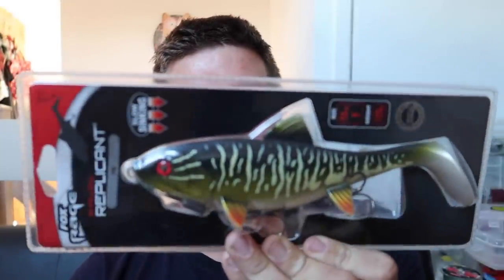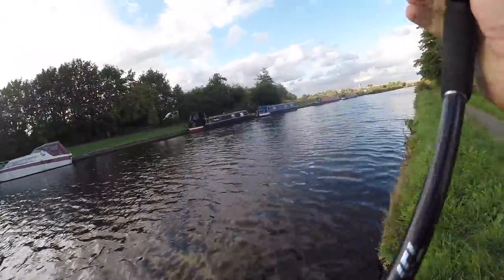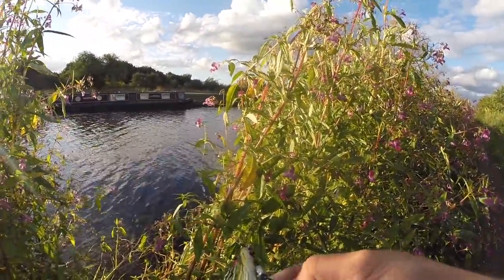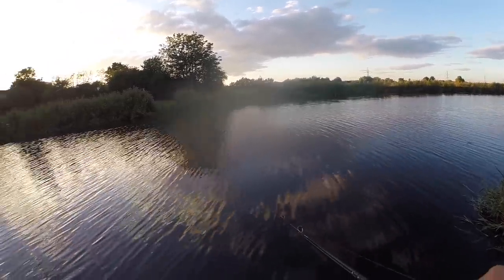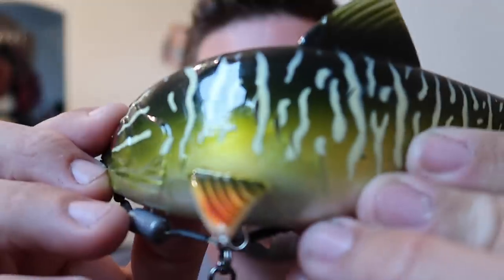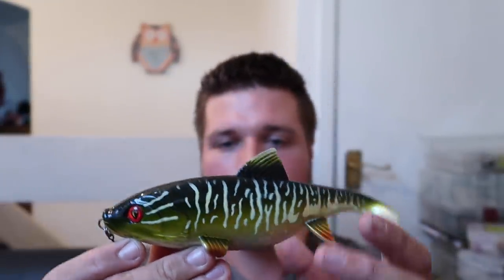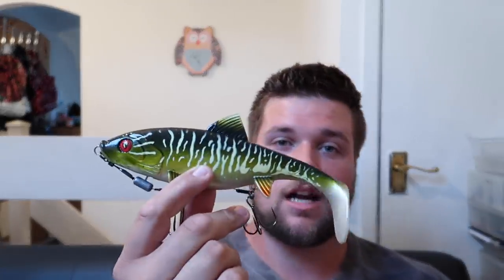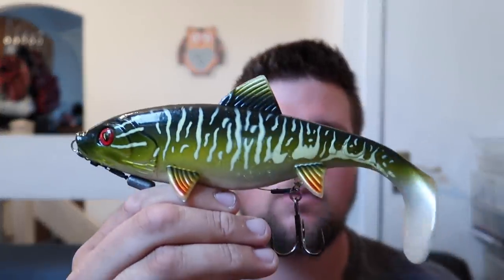Fox Rage Shallow Replicant Review! The lure challenge ep.11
**FILMED IN SEPTEMBER**
My review of the fox rage shallow replicant - 23cm 125grams in pike pattern.